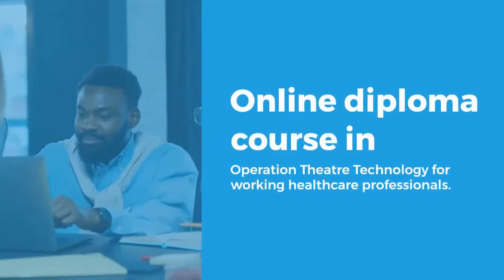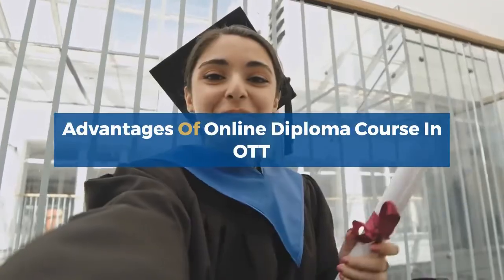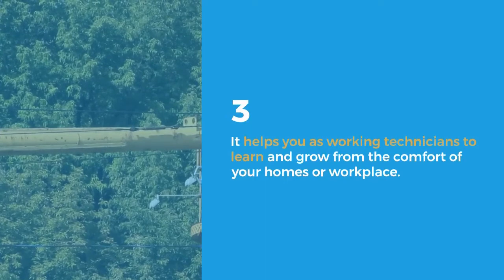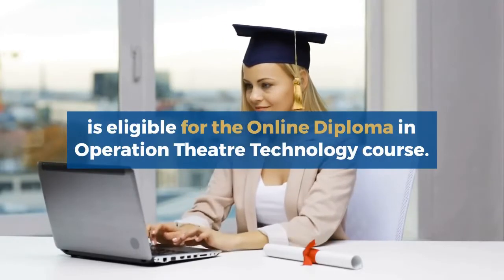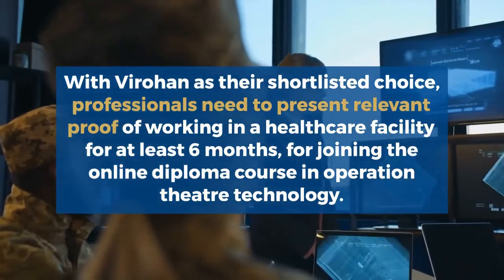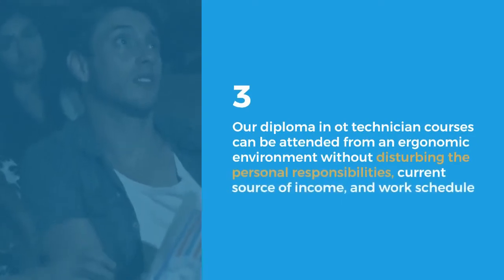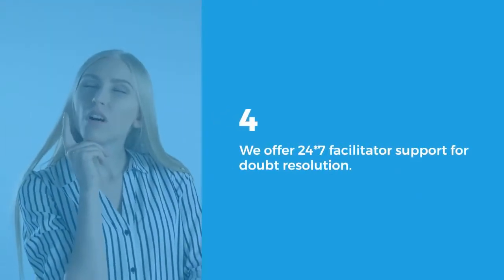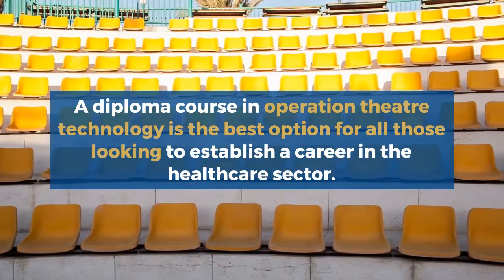Online Diploma Course in Operation Theatre Technology for working healthcare professionals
Online DOTT short for Diploma Course in Operation Theatre Technology is a short-term specialization online course of 7-month duration.

📢 🔥 Find all courses that Virohan offers as Paramedical Courses:
✔📚 Medical Laboratory Technician Course

Healthcare Government Job | Paramedical Courses | Health Care Institute | Paramedical Institute | Paramedical College | Paramedical Diploma Courses| Healthcare Diploma Courses